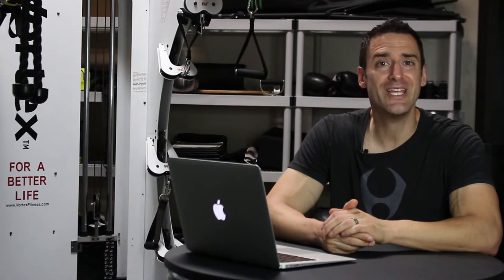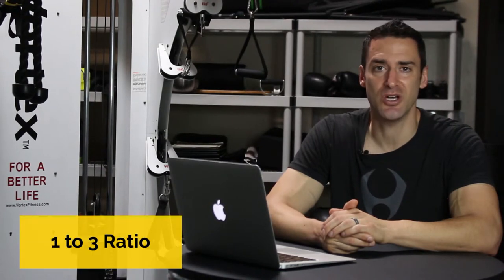The Happy Pill All Entrepreneurs Should Take To Combat Anxiety and Depression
In Video #6 of this 10-Part Video Series called "The Entrepreneur's Top 10 Fitness & Nutrition Hacks for Complete Energy Optimization" — Kyle Brown (aka Coach Kyle Brown) will share with you the science and health benefits associated “Hack #6 - Omega3’s" so that you can start achieving limitless results! 💪🏼

Here’s what you’ll learn by watching this video…
- What Supplement(s) to Choose From When it Comes to Getting Your Daily Dose of Omega-3 Fatty Acids
- The #1 Mistake That Busy Leaders Make When it Comes to Nutrition, Dieting, and Supplementation
- Why You Should Pay Attention to Your Omega-6 to Omega-3 Ratio
- The Science Behind Healthy Fats and Why You Should Include Omega-3 Fatty Acids in Your Diet
- How Omega-3 Fatty Acids Can Help Alleviate or Even Prevent Depression or Anxiety
- Why Deficiencies in Omega-3 Fatty Acids Can Negatively Affect Your Sleep, Fat Loss Efforts, and Even Your Mood

- TEAM FIT C.E.O.™

• 🎥 Video Shot By: Tyson Dooley (Video Marketing Intern)
• 🎨 Creative Designed By: Rylee Armstrong (Creative Director)
• 🖥 Video Edits By: Marc Girard (Video Production Intern)
• 👨🏼‍💻 Producer: Kyle Musser (Founding Partner & CMO)

👉🏼 Ready to Join The #1 Network for Busy Leaders, Executives, & Entrepreneurs? If your answer is YES, then join the FIT C.E.O.™ Network Facebook Group Now!

👉🏼 Looking for guidance on how to become a FIT C.E.O.™ and achieve Real Wealth? If your answer is YES, then learn more about our FIT C.E.O.™ 4M High-Performance Framework and our FIT C.E.O.™ Coaching Programs using the following link… 📲
ABOUT COACH KYLE BROWN

Coach Kyle Brown is Founder and Head Peak-Performance Coach at FIT C.E.O.™ Consulting. Known amongst his clients and peers as the “go-to” coach for guiding entrepreneurs who are struggling to achieve “Complete Energy Optimization”, Coach Kyle Brown has spent the last 17+ years helping busy leaders like yourself breakthrough into results that last! To learn more about the FIT C.E.O.™ 4M-High Performance Framework and discover the ways in which you can work with Coach Kyle Brown through his FIT C.E.O.™ Concierge Coaching Program or FIT C.E.O.™ Academy Group Coaching, please

In addition this, Coach Kyle Brown serves as Founder and CEO of https//fit365.com where their mission is to provide “Complete Nutrition For Your Healthy Lifestyle” and is a busy father, husband, and philanthropist having a close personal connection to organizations such as the JDRF (Juvenile Diabetes Research Fund) and PAL (National Police Athletics League).

Coach Kyle Brown is ready to help you achieve the life you want, the way that you want it!
ABOUT FIT C.E.O.™ CONSULTING

Founded in 2018, FIT C.E.O.™ Consulting is of the "FIT C.E.O.™ 4M High-Performance Framework", "FIT C.E.O.™ Concierge Coaching", and "FIT C.E.O.™ Academy", we are focused on helping busy leaders, executives, and entrepreneurs unlock “Complete Energy Optimization.”

Our organization’s founder Coach Kyle Brown has been featured in CBS, Huffington Post, ESPN, Muscle & Fitness, FOX, NBC, Paleo f(x)™, Women’s Health, FIT 365®, Self Magazine, and other popular media for his extensive 17+ year background as a highly sought after peak-performance coach, trainer, speaker, author, and entrepreneur.

With strategic partnerships such as Human Longevity Institute, Health Nucleus, Viome, and Muse Meditation back our organization, you can rest assured that we are the #1 Executive Wellness Coaching Company for Busy Leaders, Executives, and Entrepreneurs.

To learn more about our FIT C.E.O.™ 4M High-Performance Framework...

(M)otive
(M)indset
(M)astery
(M)omentum

And discover how you can gain access to a (FREE) 15-Minute FIT C.E.O.™ Coaching Call, please